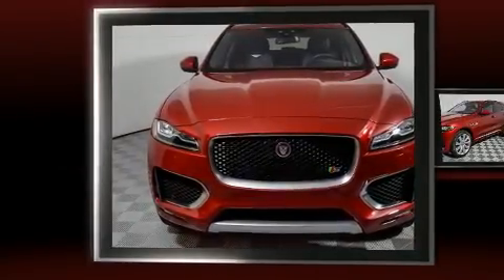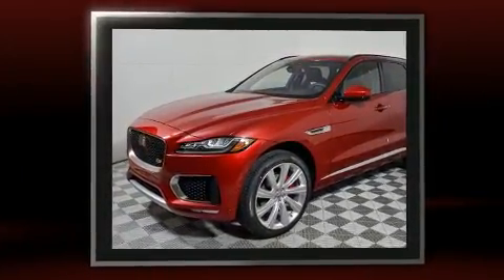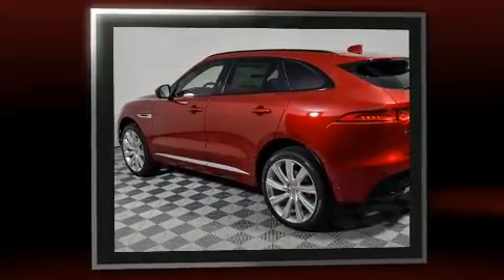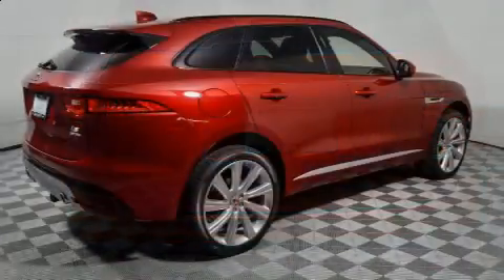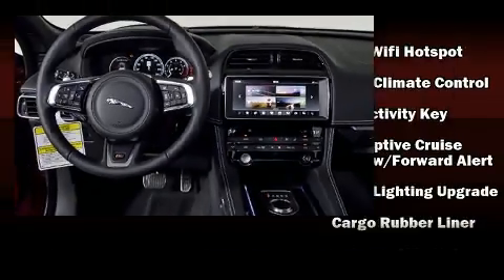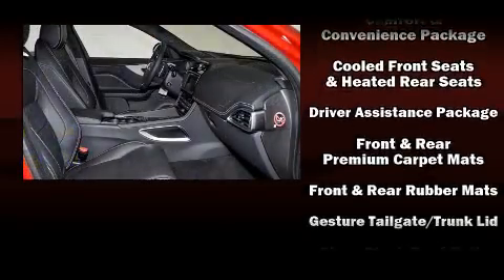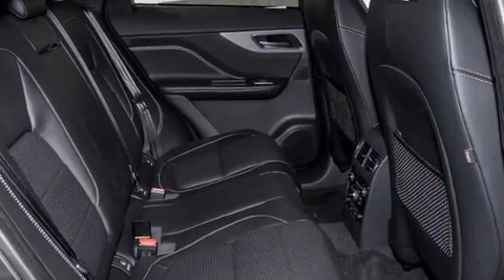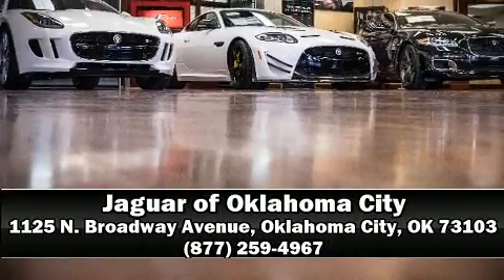2017 Jaguar F-PACE S in Oklahoma City, OK 73103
Jaguar of Oklahoma City
1125 N. Broadway Avenue

Load your family into the 2017 Jaguar F-PACE. It features an automatic transmission, all-wheel drive, and a 3 liter 6 cylinder engine. Jaguar infused the interior with top shelf amenities, such as: leather upholstery, adjustable headrests in all seating positions, a blind spot monitoring system, power front seats, automatic temperature control, lane departure warning, and voice activated navigation. Everything is where it ought to be, from the dashboard controls to the door locks and window controls. Rear passengers enjoy the seat heating functionality, keeping them warm during the winter months. For drivers who enjoy the natural environment, a power moon roof allows an infusion of fresh air. You and your passengers will enjoy the stereo system, which includes a CD player with MP3 capability, steering wheel mounted audio controls, A 10 gigabyte hard drive, and 17 speakers, providing excellent sound throughout the cabin. Jaguar ensures the safety and security of its passengers with equipment such as: head curtain airbags, front SIDE impact airbags, traction control, brake assist, a security system, an emergency communication system, and 4 wheel disc brakes with ABS. Adaptive cruise control maintains a pre set distance behind the car ahead of you, simplifying highway driving and enhancing safety. We'd also be happy to help you arrange financing for your vehicle. Stop by our dealership or give us a call for more information.